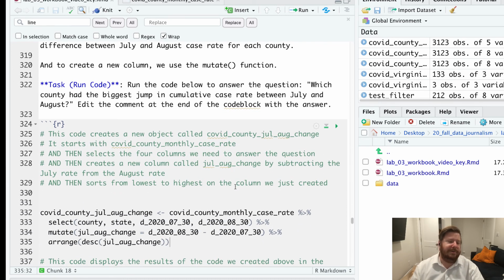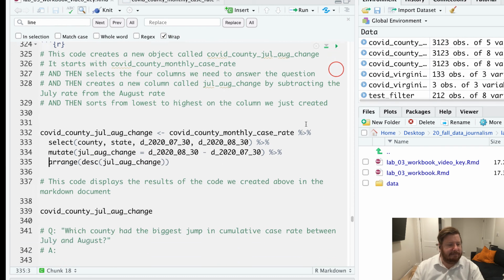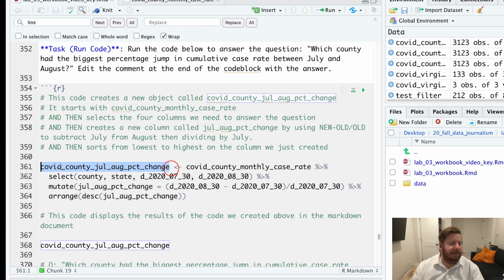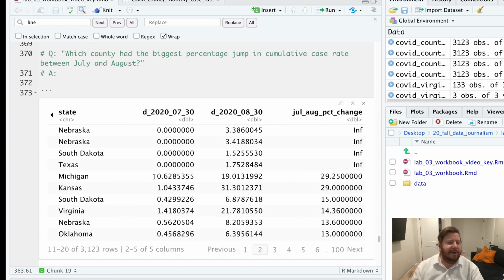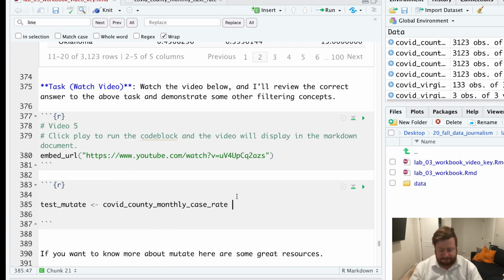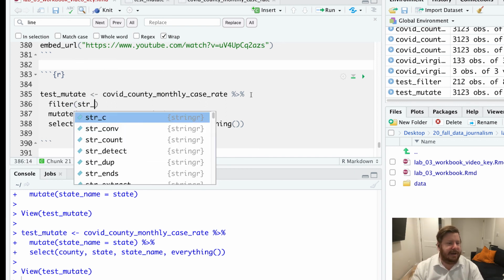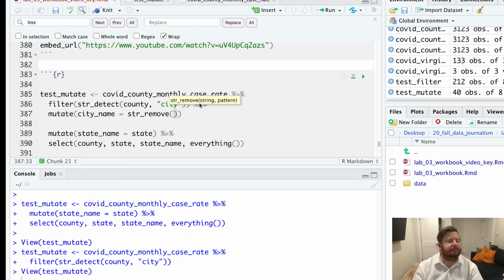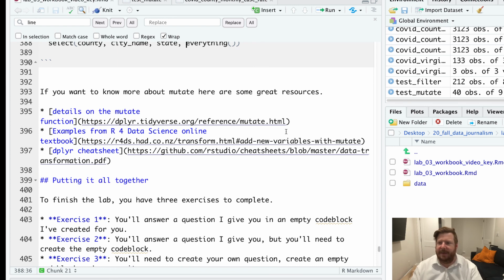lab_03_e